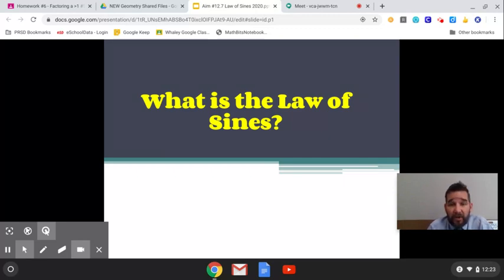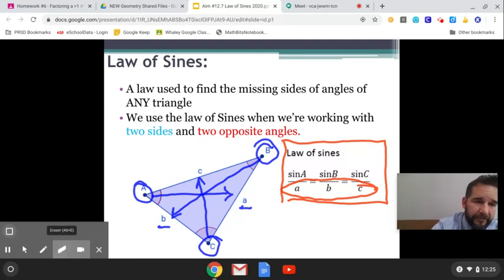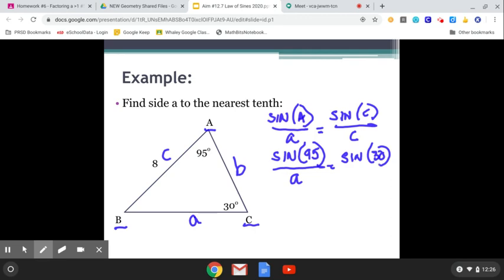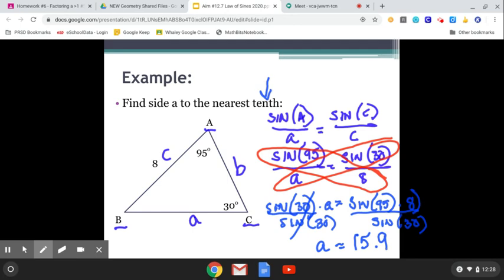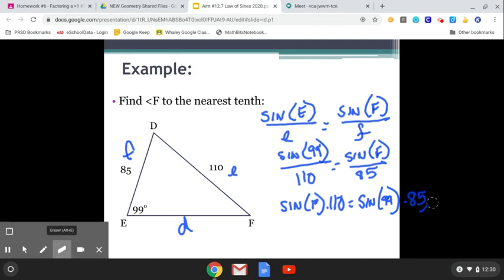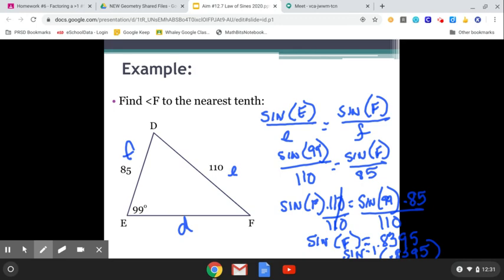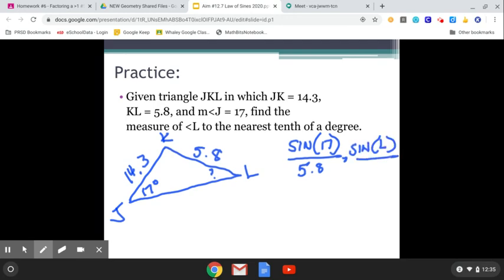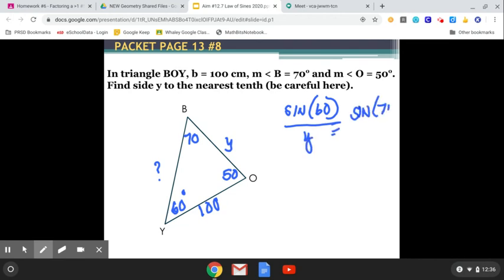Law of Sines